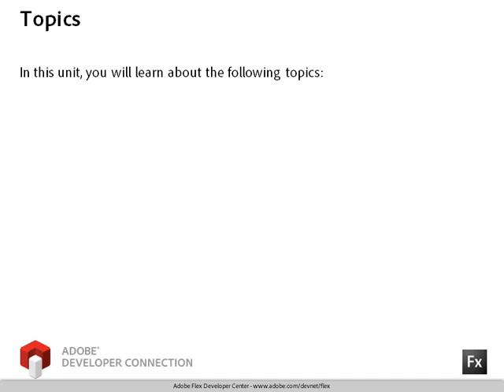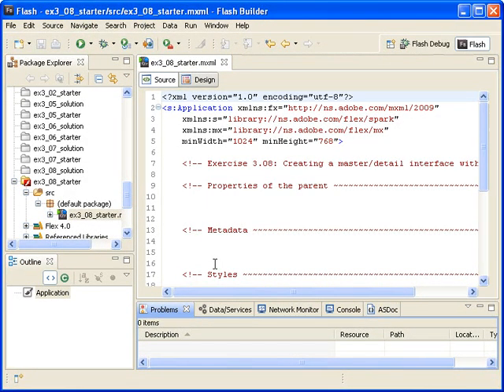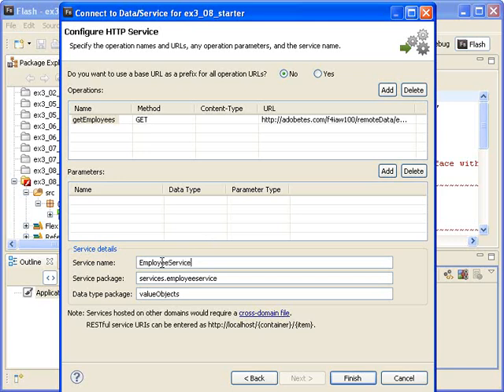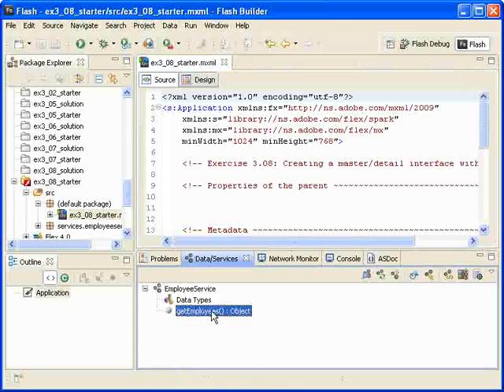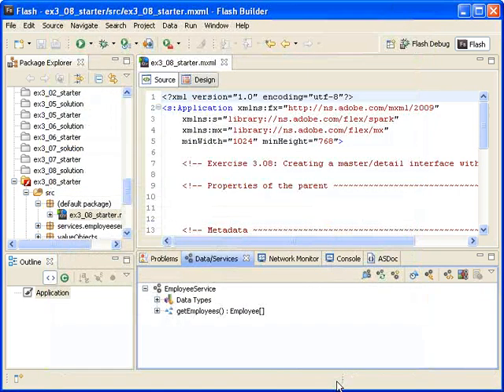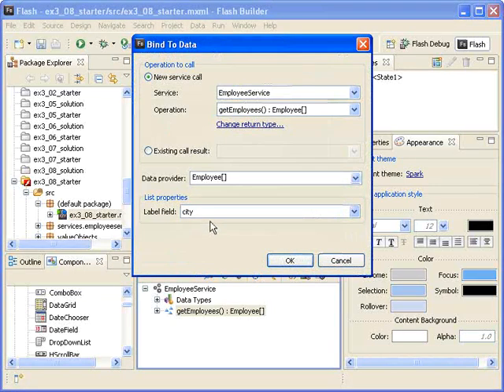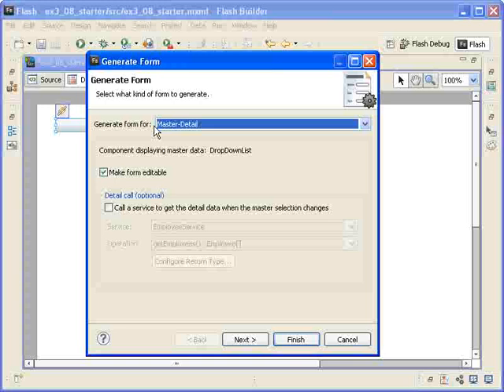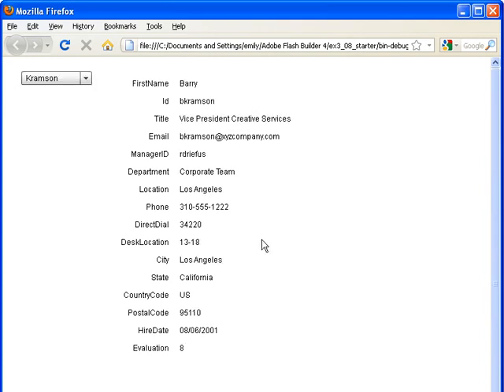Using the Flash Builder data wizard (Day 3 Lesson 8)